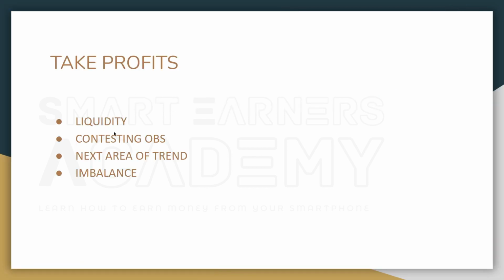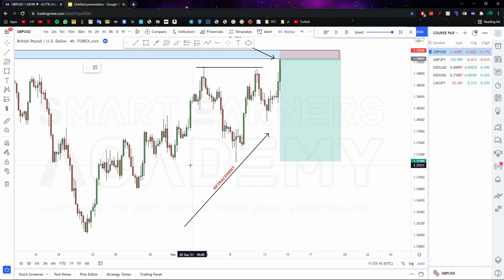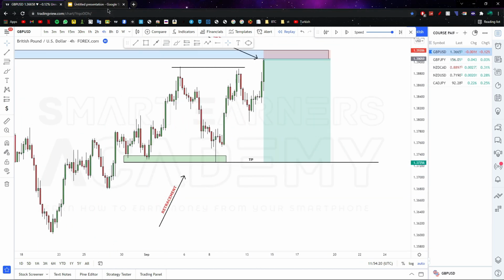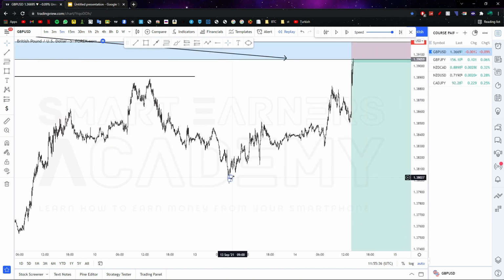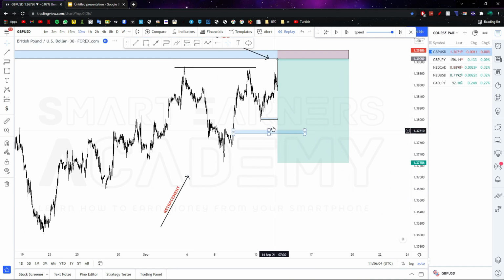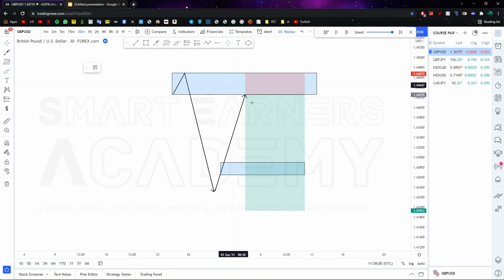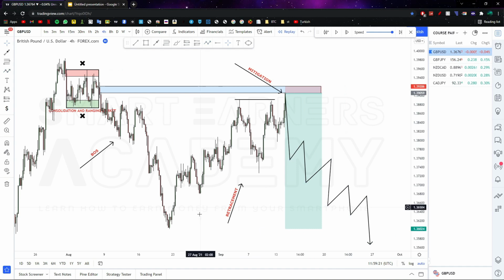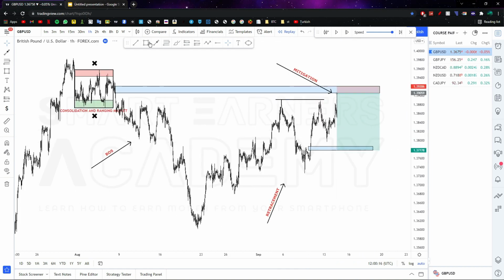Master Forex Trading with Richard's Exclusive Boot camp E27